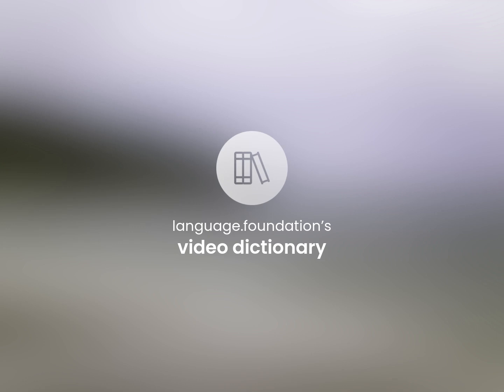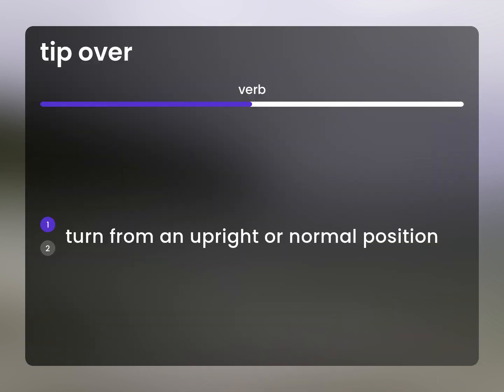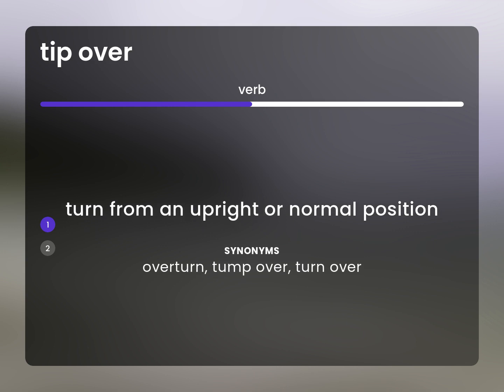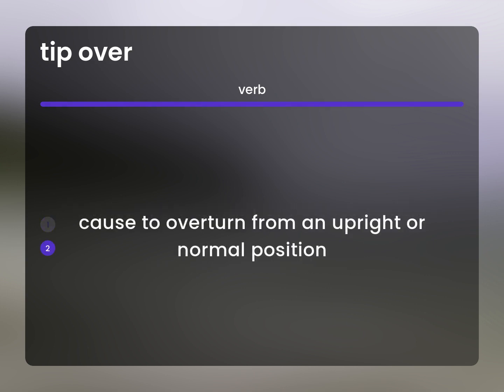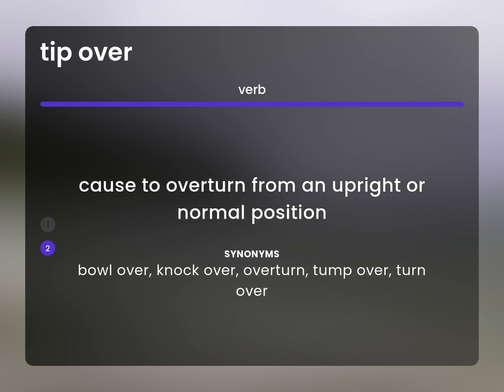Tip over — what is TIP OVER meaning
Definition of TIP OVER